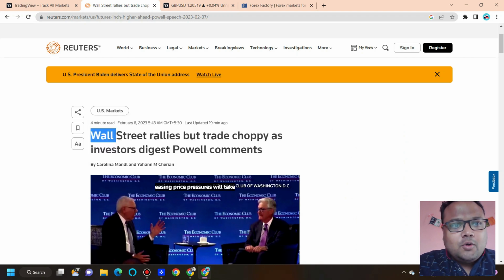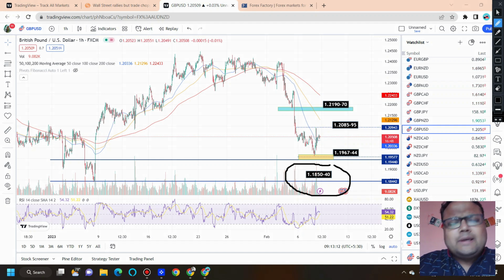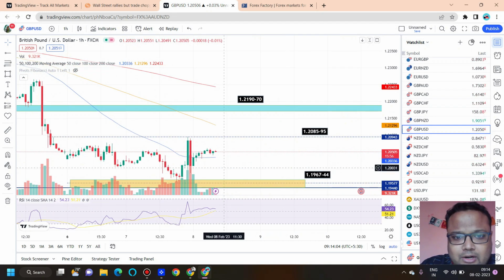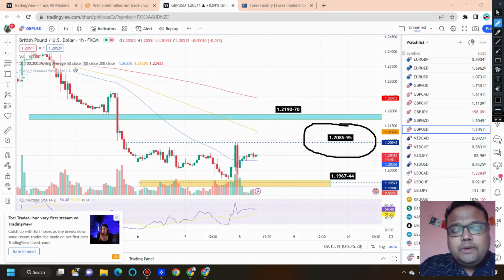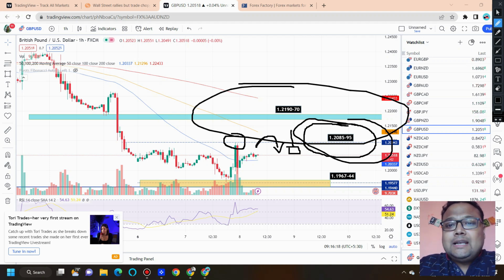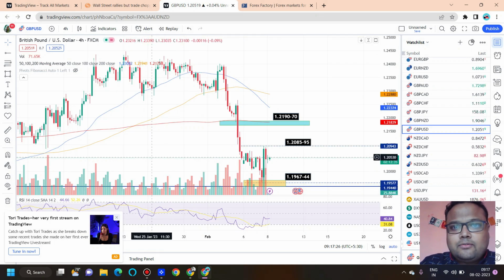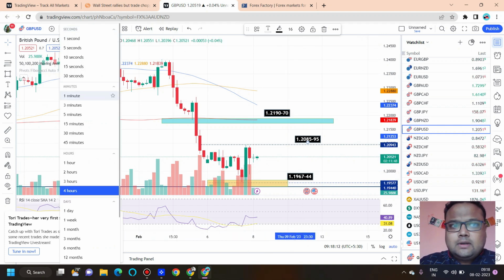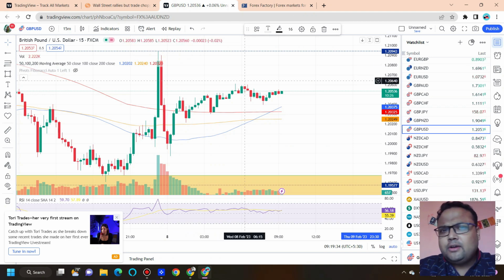GBPUSD Strategy TODAY 8-9 FEB | GBPUSD Analysis TODAY 8-9 FEB | GBPUSD Forecast TODAY TODAY 8-9 FEB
Open Free Forex Account with the Award winning broker "HF Markets"